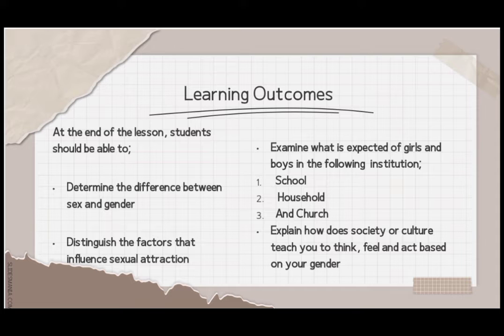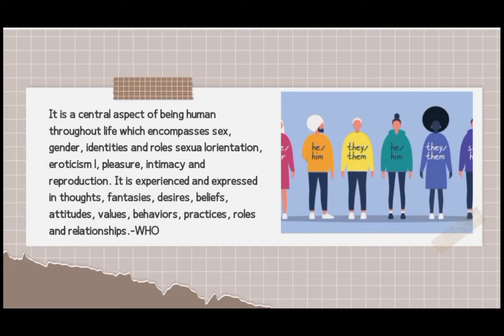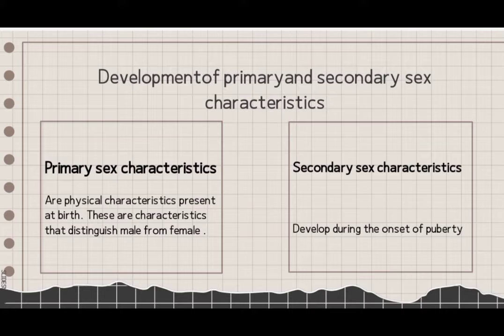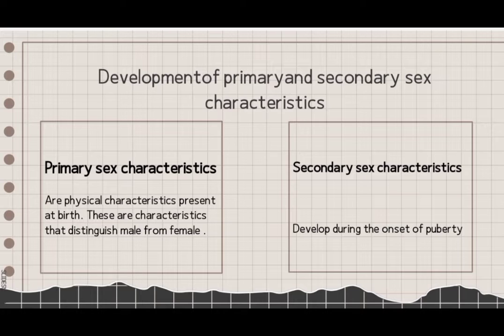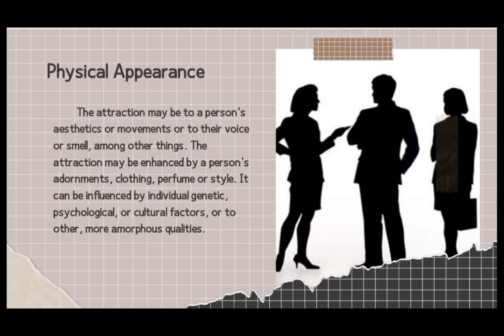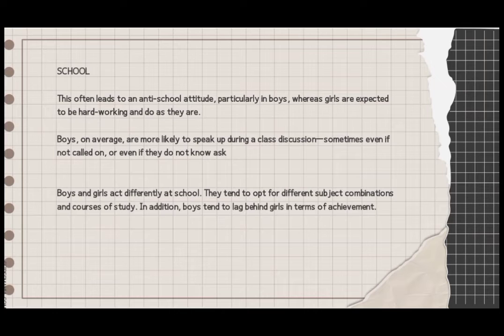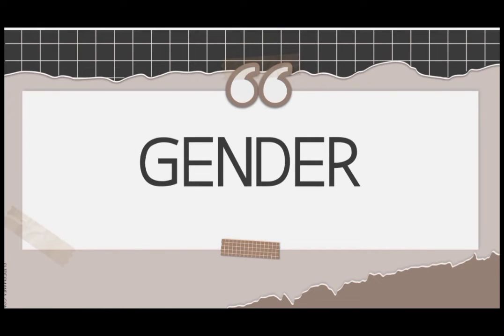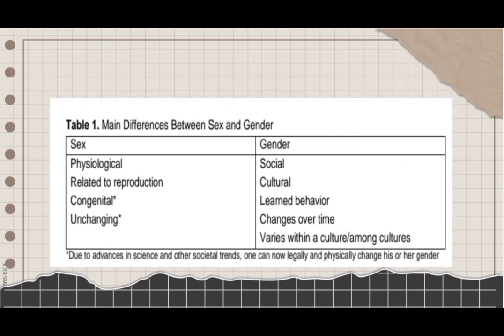Learning Module 6:Unpacking the Self: Gender and Sexuality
GE1
Performance Task 1
Module 6